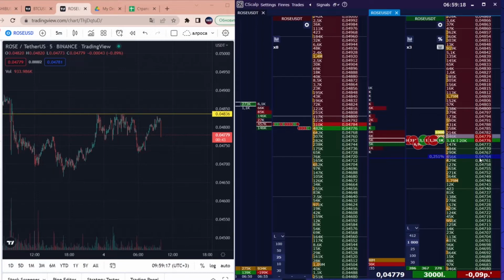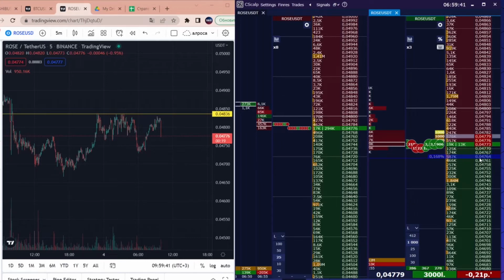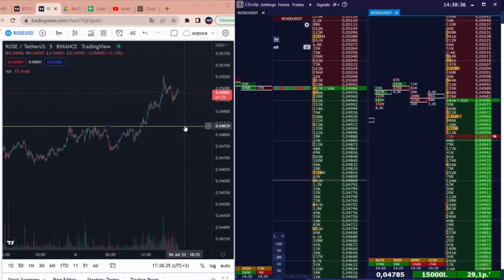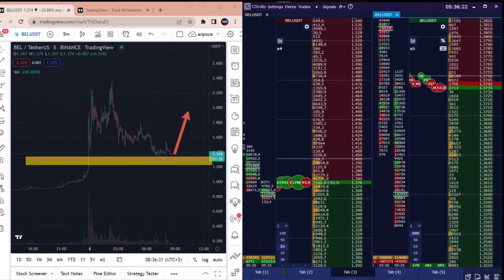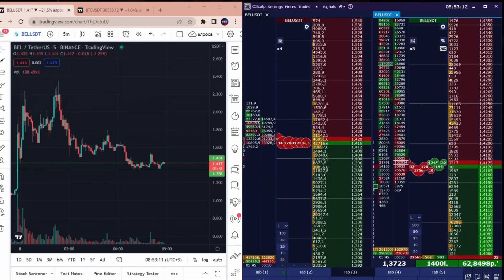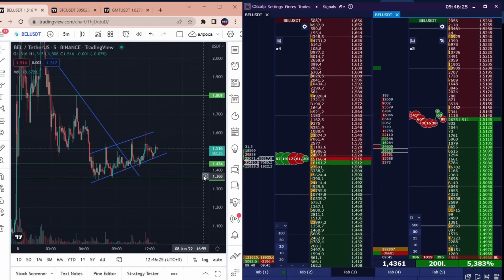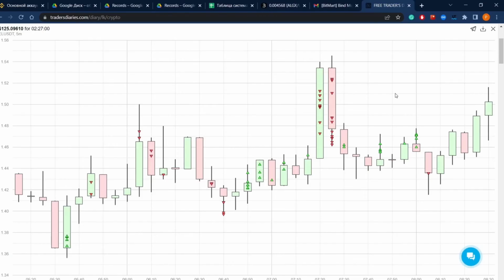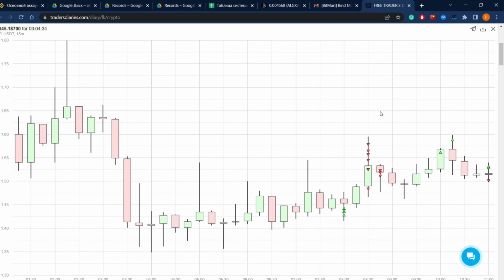A Great Trade Entry. How to minimize the risks in the breakout strategy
In this video, I want to tell you about how to minimize the risks in the breakout strategy, namely, how to make early loading.